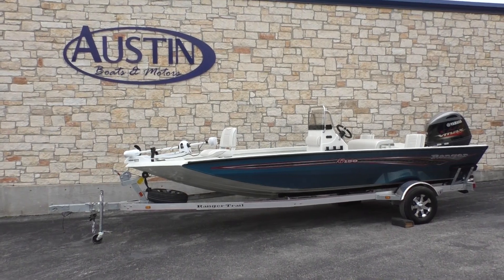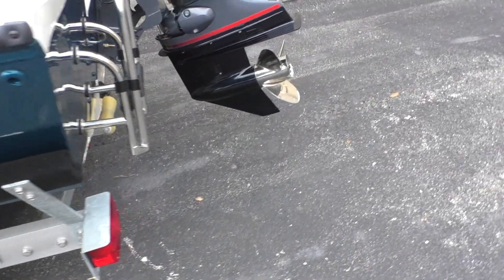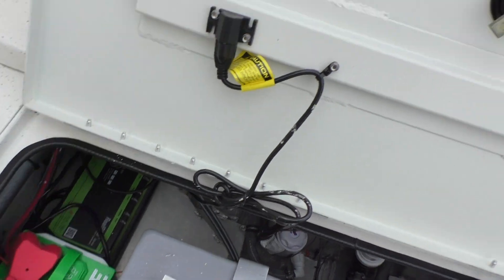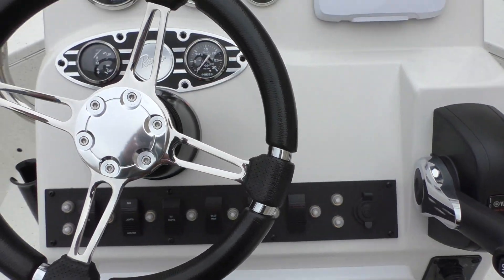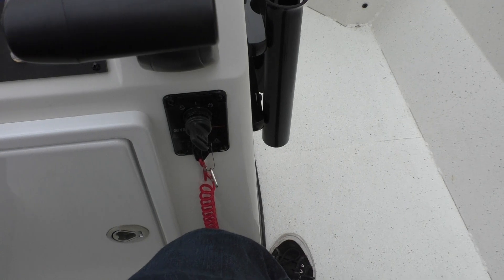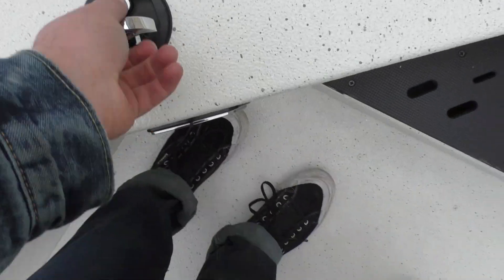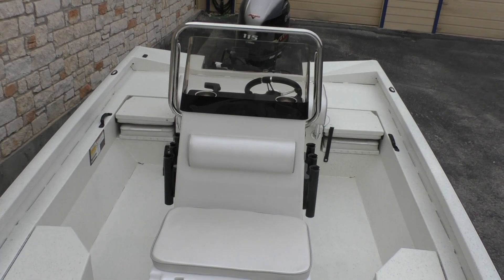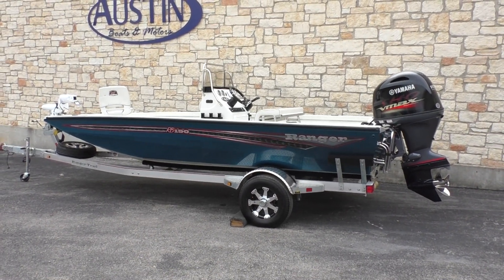2019 Ranger RB190 For Sale at Austin Boats and Motors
Included Features: Yamaha VF115LA Vmax, exterior color white with teal, RB190 fishing package, stainless steel prop, three bank six amp battery charger, MInnkota RT80 52" 24v, trolling motor & Ranger trailer. you can also reach us by phone call or text